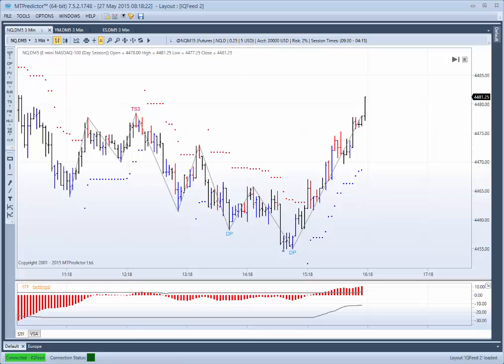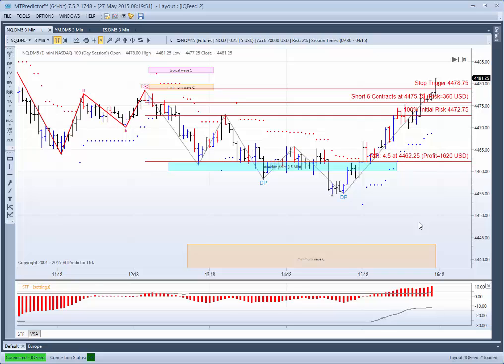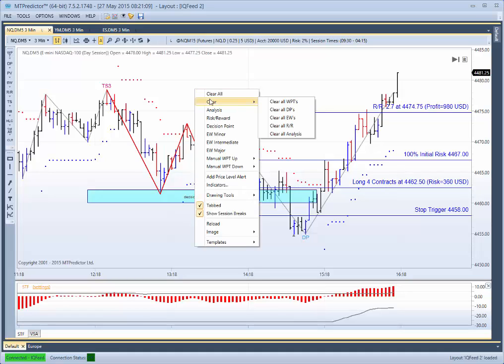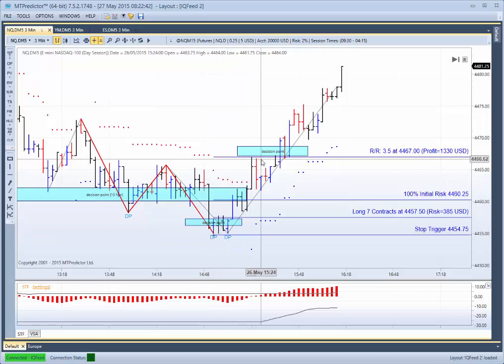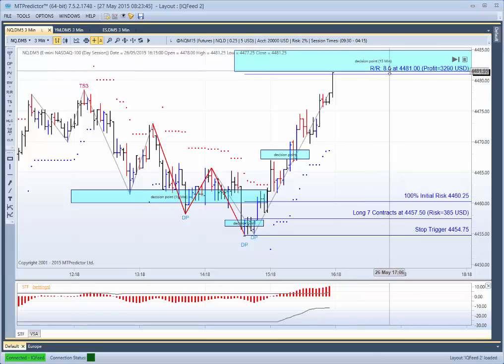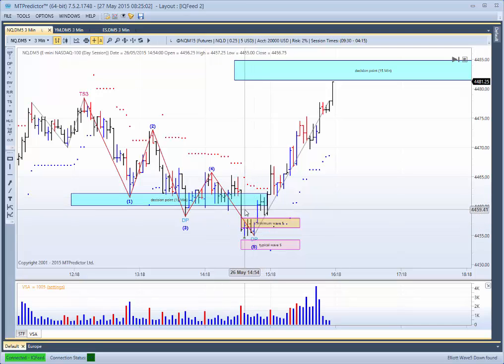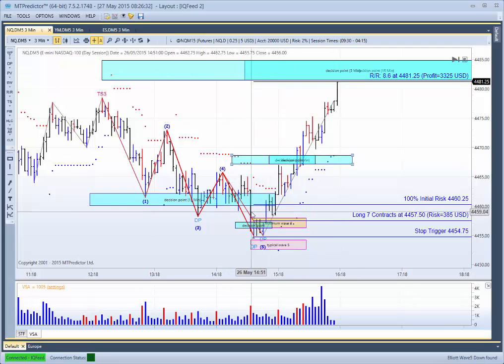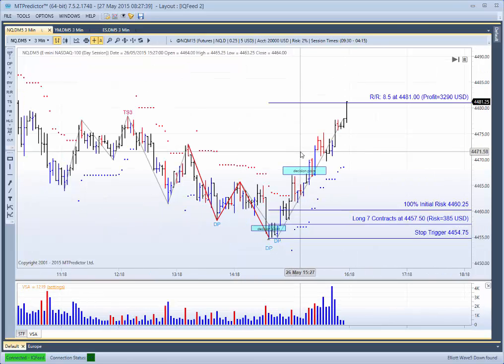MTPredictor Great trades on the NQ on May 26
In today’s MTPredictor video I take a look at the NQ on May 26: In particular the DP buy that nailed the low of the day for a great +8R Profit.